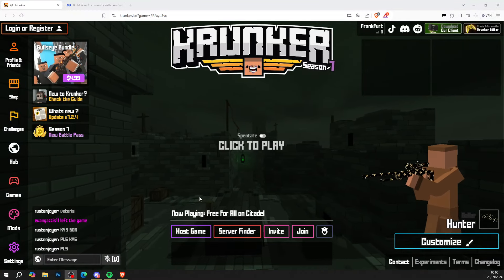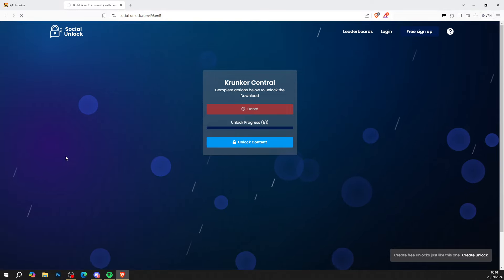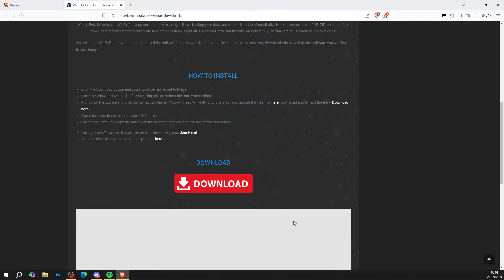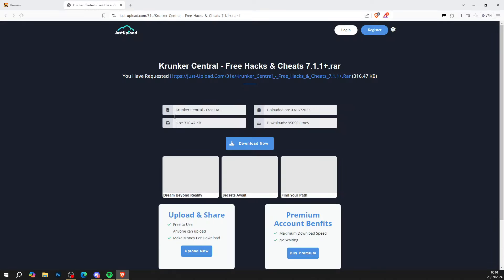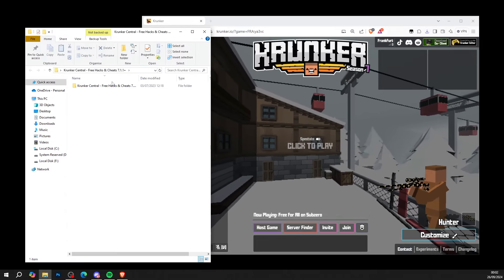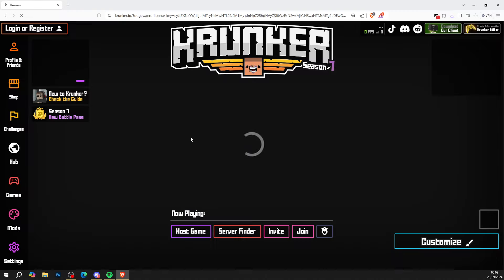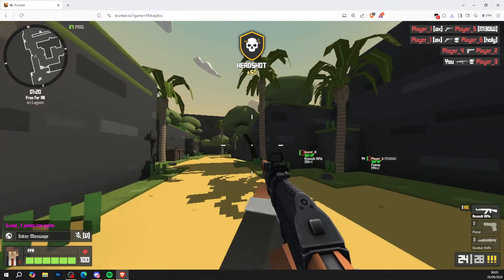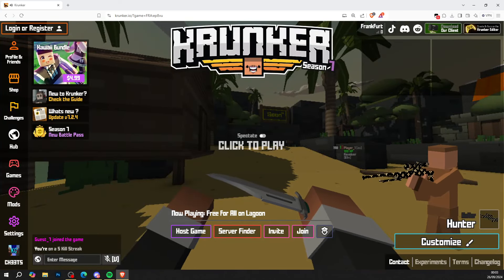Krunker.io 7.2.4 Free Hacks & Cheats (WORKING)